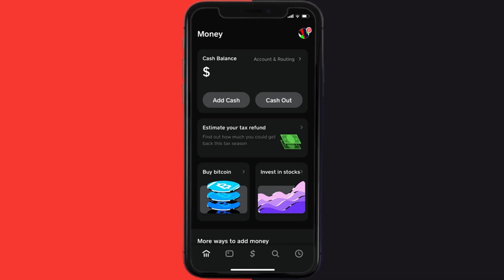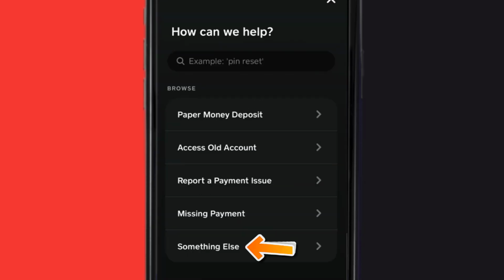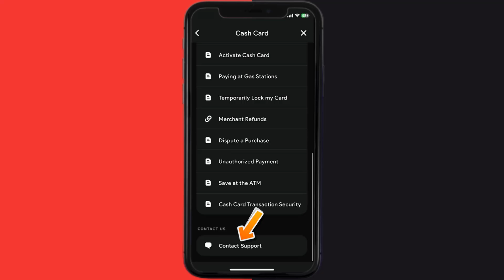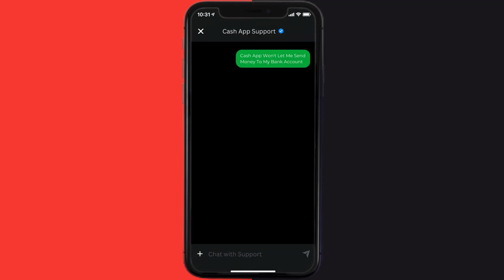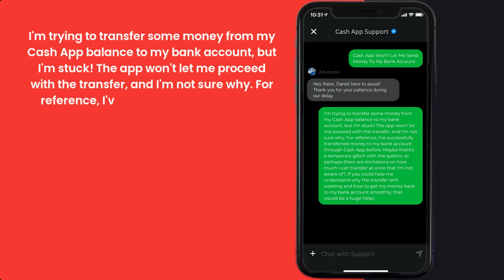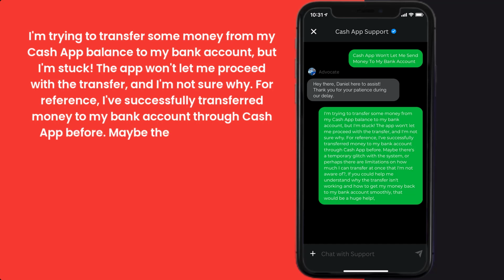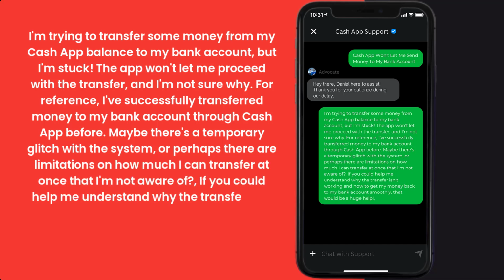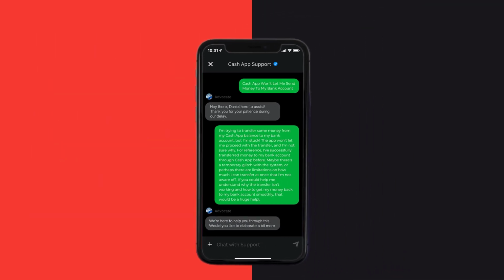How to FIX Cash App Won't Let Me Send Money to My Bank Account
In this video, I'll show you How to Fix Cash App Won't Let Me Send Money To My Bank Account. This is the easiest and fastest way to Fix Cash App Won't Let Me Send Money To My Bank Account. Make sure you watch until the end of this video to find out How to Fix Cash App Won't Let Me Send Money To My Bank Account on Android and iPhone. These methods work on Android as well as iOS 11, iOS 12, iOS 13, iOS 15 and iOS 16. Hope you enjoy!

Video Parts:
00:00 Intro: How to Fix Cash App Won't Let Me Send Money To My Bank Account
00:17 SOLUTION
01:28 Outro: Ending

Topics Covered:
Bytes Media
Cash App Won't Let Me Send Money to My Bank Account
cash app won't let me send money to someone
how to fix cash app transfer failed
how to transfer money from bank account to cash app instantly
why can't i link my bank account to cash app
why is my cash app money not showing up in my bank account
cash app won't let me add debit card too many failed attempts
link bank account to cash app without debit card
Cash app
not sending money to bank